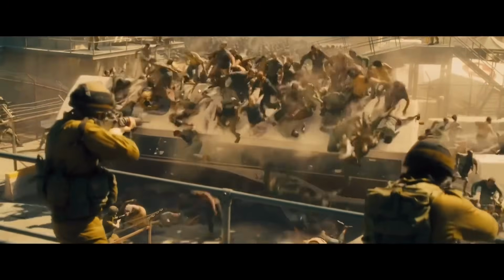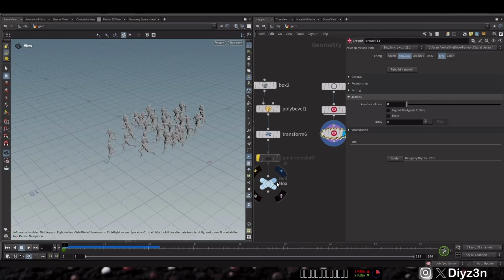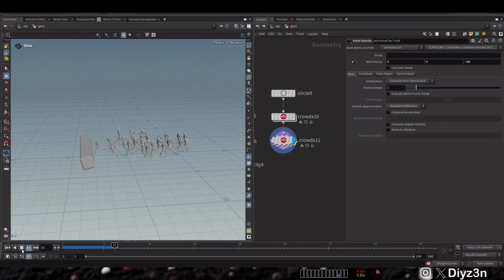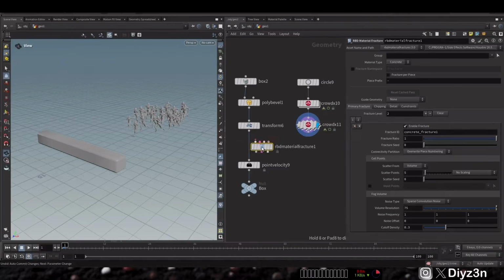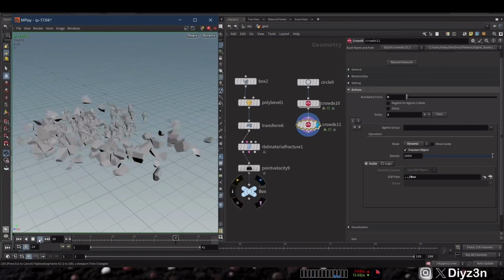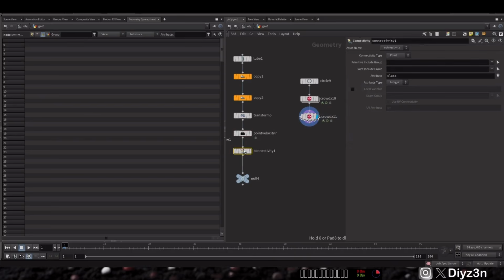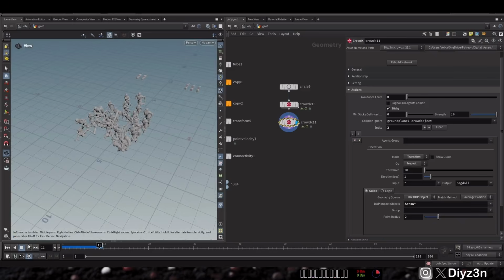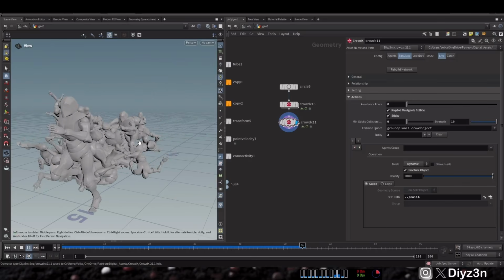CrowdX For Houdini: Dynamic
In this video, we are going to see new new solution called Crowdx for simplifying the crowd process in Houdini and this is the sum of the future of these digital asset (hda)

* Sticky Object
* RBD fracture pieces ￼
* Dynamic Object